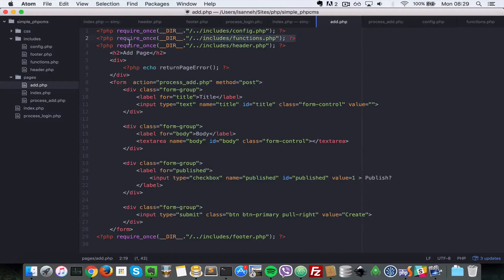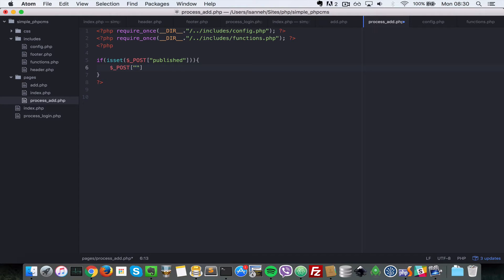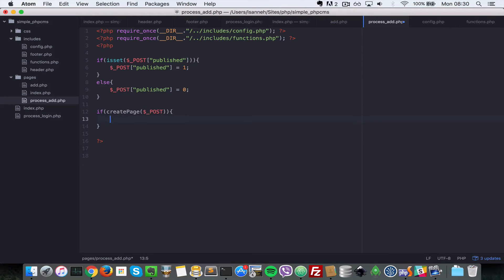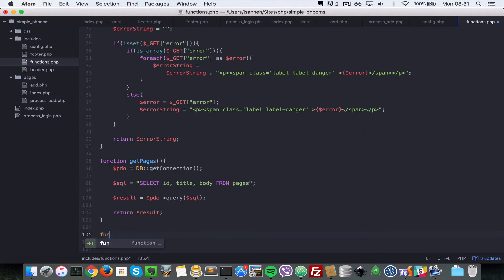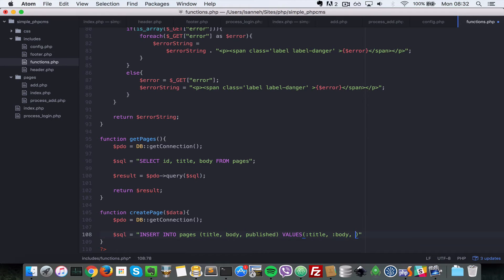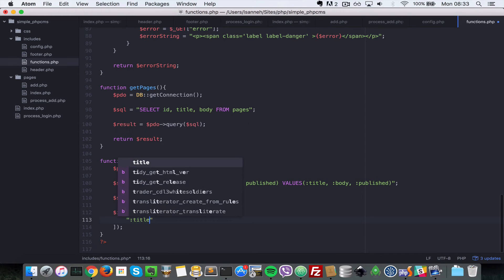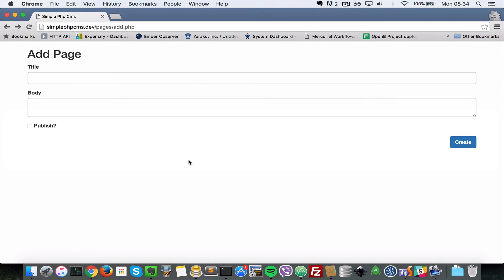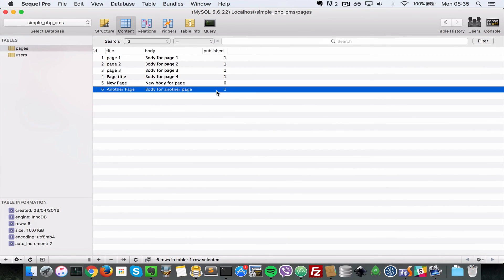php mysql simple cms content management system tutorial - 9 Create Add page Functionality B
Lets see how we can create or add pages to our cms system. Part B